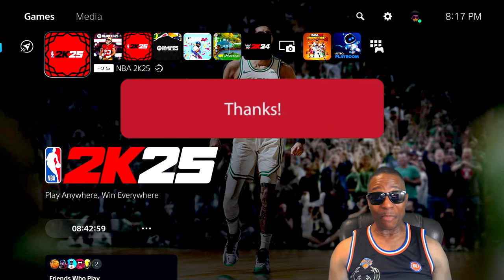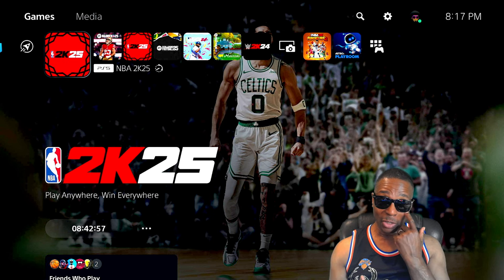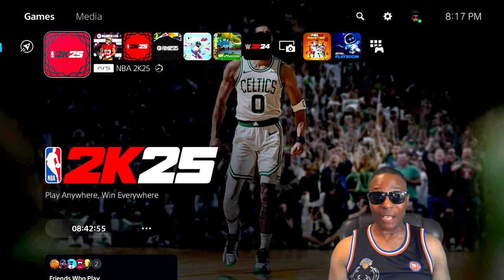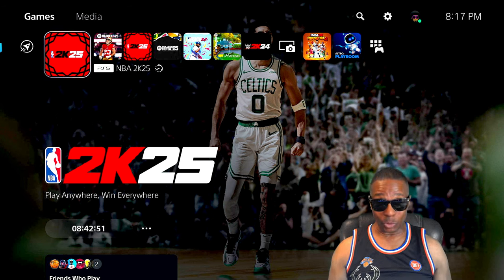NBA 2K 25 Channel News